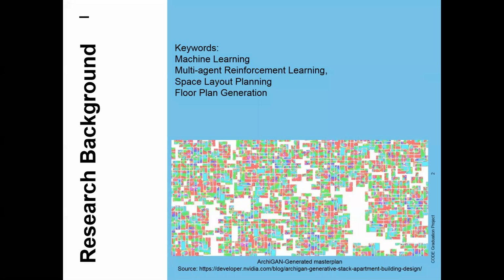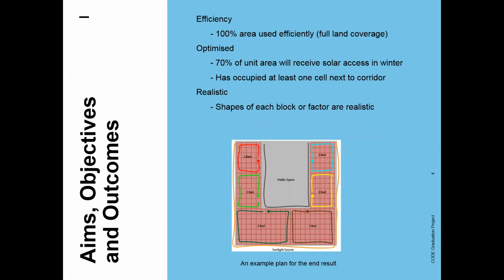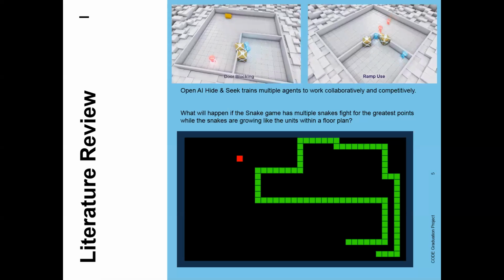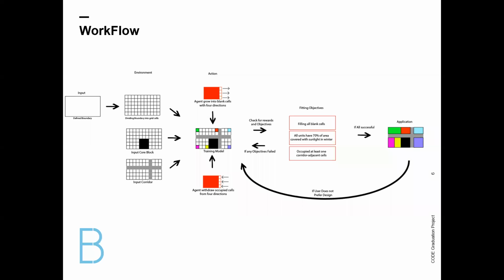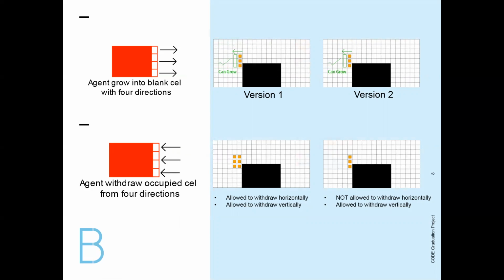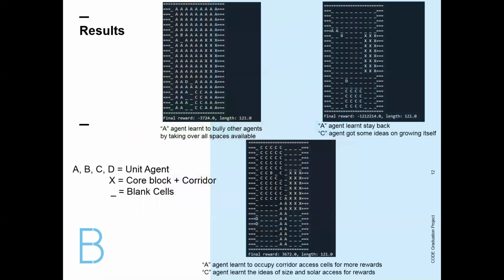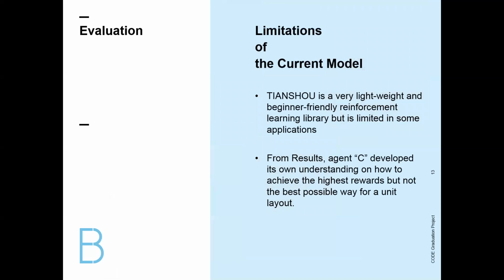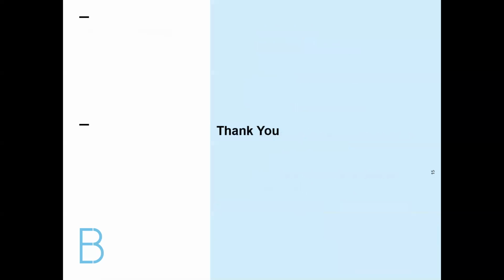Levin Chen CODE 3202 Assignment 3